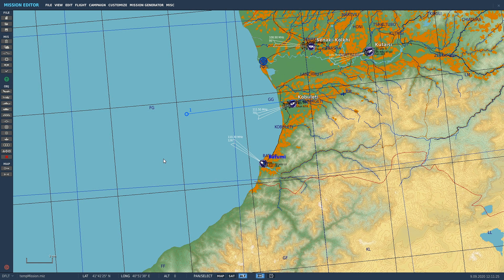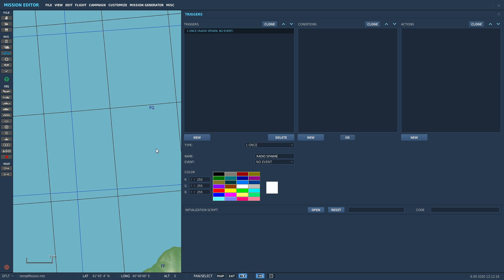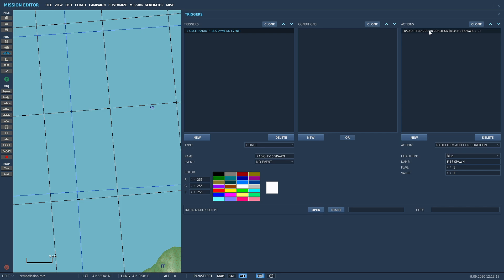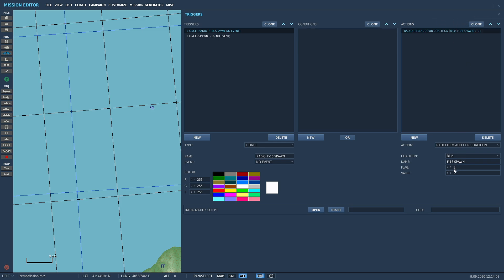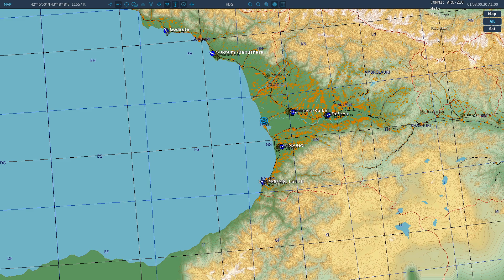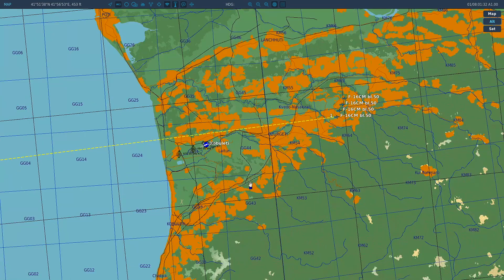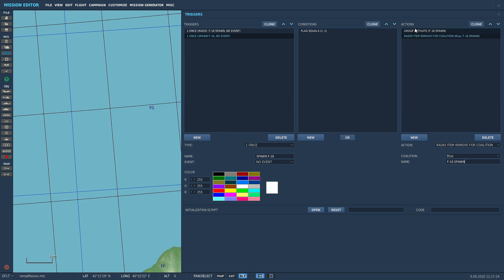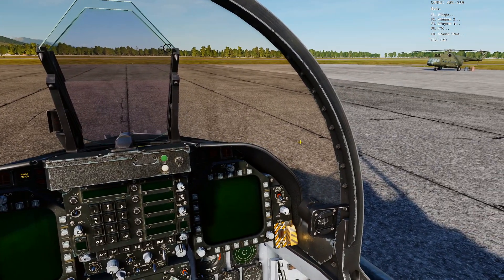DCS World Mission Editor Series (F10 Radio Command Late Activation Trigger)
Learn how to add F10 radio commands to spawn in units like aerial refuellers when you need them instead of having them load in on mission start and potentially hit bingo and RTB on you before you get to use them.